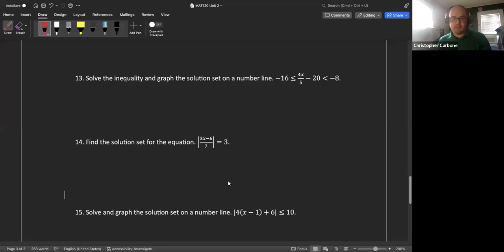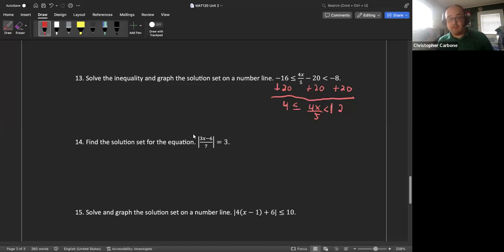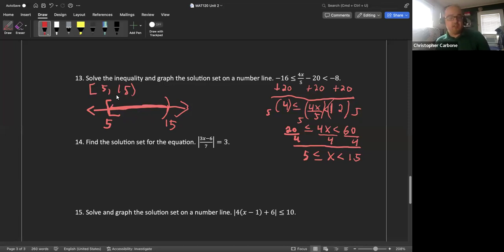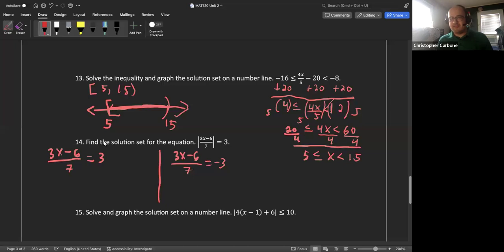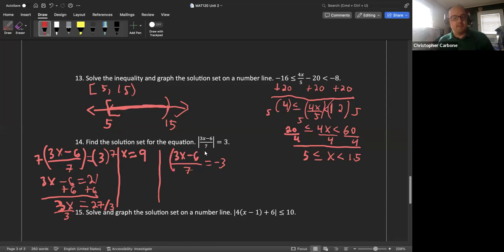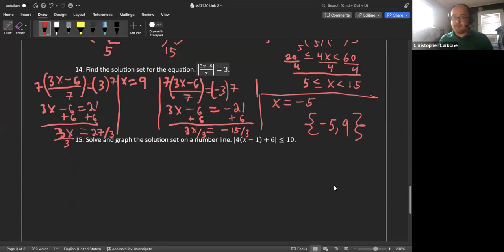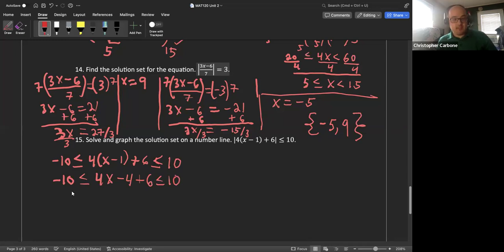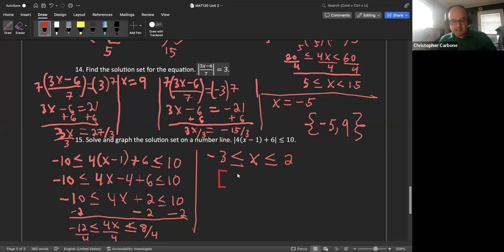MAT120 Unit 2 Review Part 3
In this video, we review the third part of the Unit 2 review on linear inequalities.